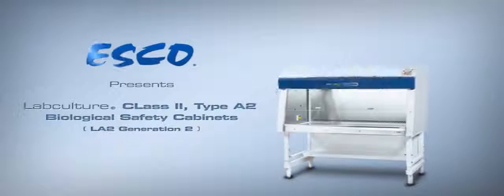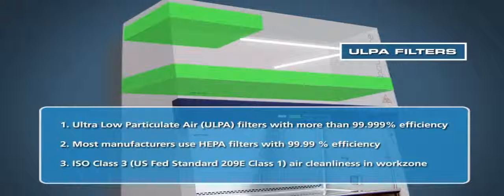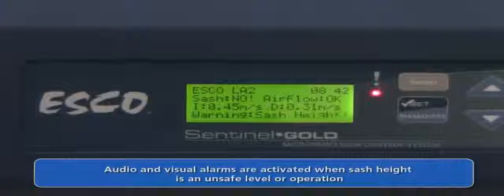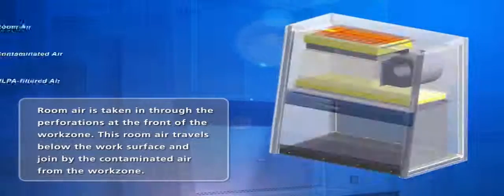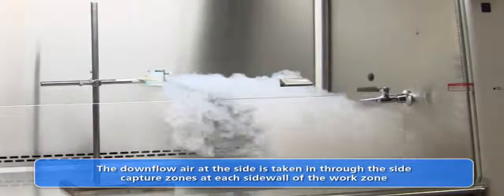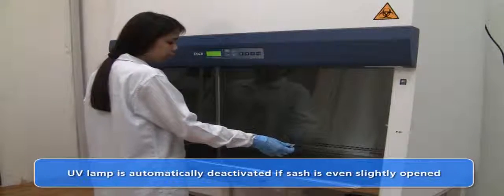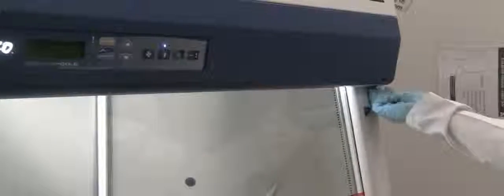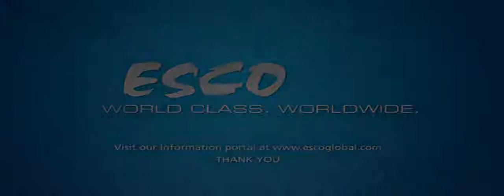Labculture® Class II Type A2 Biological Safety Cabinets (LA2 G2) | Esco Scientific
Labculture® Class II, Type A2 Biological Safety Cabinets (LA2 G2)

Labculture® Class II, Type A2 Biological Safety Cabinets (LA2 G2) is a state-of-the-art biosafety cabinet designed in strict compliance with the following international standards.

Compliance with Standard Requirements
1. US Standard - ANSI/NSF49 Class II (Laminar Flow) Biosafety Cabinet: 2002
2. European Standard - EN 12469 (Performance Criteria for Microbiological Safety Cabinet: 2000)
3. Japanese Standard - JIS K 3800 (Class II Biological Safety Cabinets: 2000)
4. South African Standard - SABS VC 8041: 2001 (Compulsory Specification for Biological Safety Cabinets (Classes I, II and III): 2001 )

Main Features
1. Sentinel Gold Microprocessor Control
2. Complete stainless steel internal work zone
3. 10 Degree slope front for ergonomic design
4. Isocide anti-microbial coating
5. Self-regulating airflow
6. ULPA filters with more than 99.999% efficiency